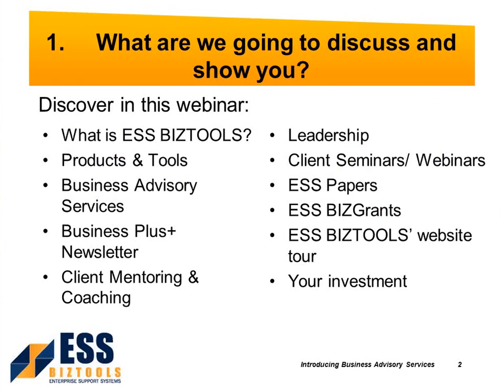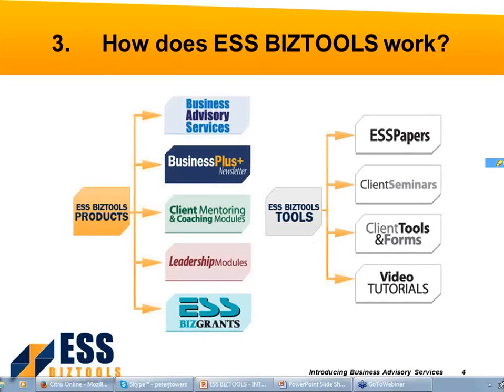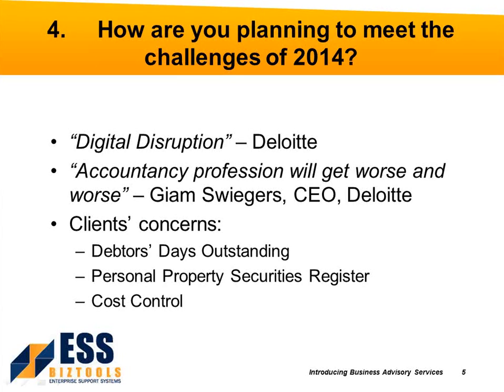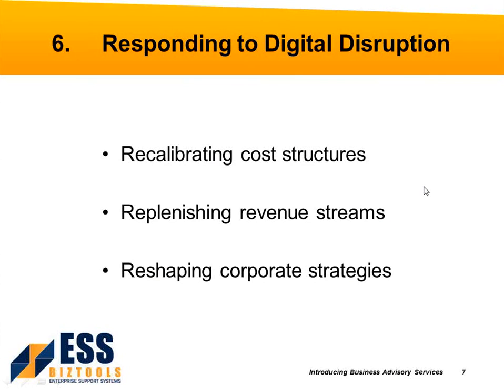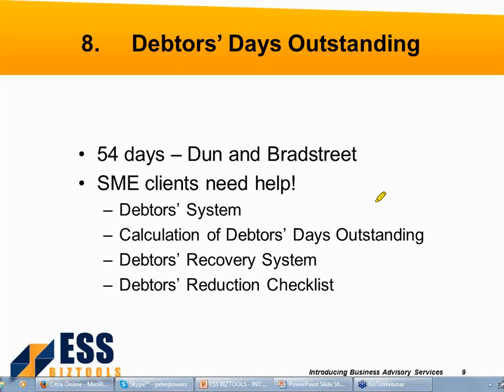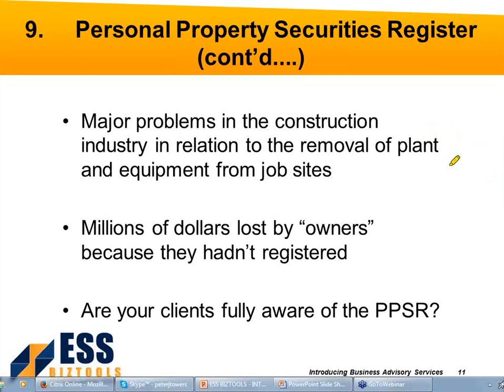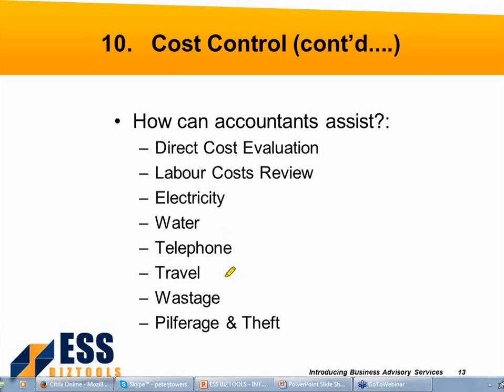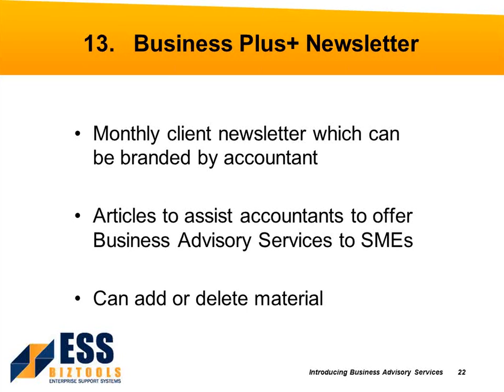ESS BIZTOOLS EOY Webinar for Non Subscribers - Tuesday 10 December 2013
A special, end of year webinar on ESS BIZTOOLS.